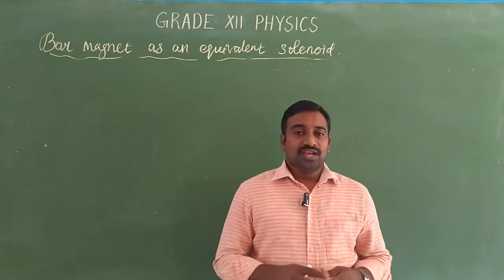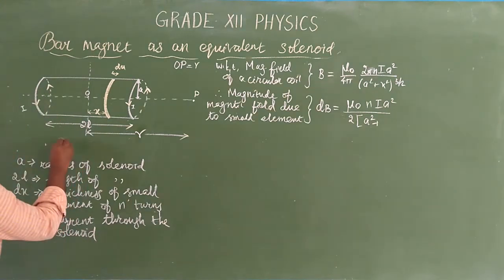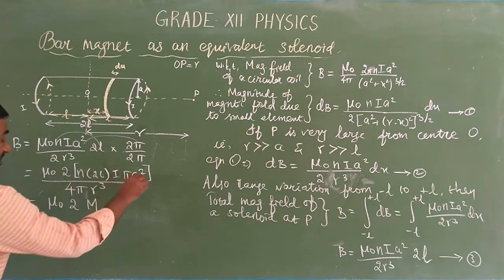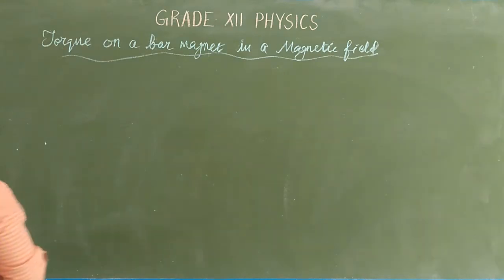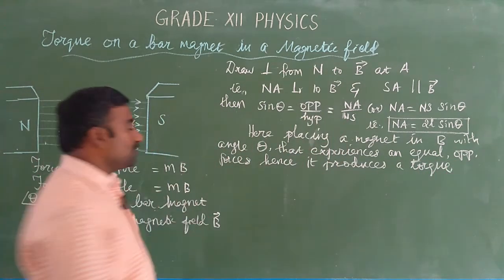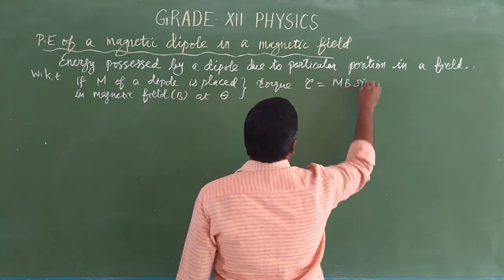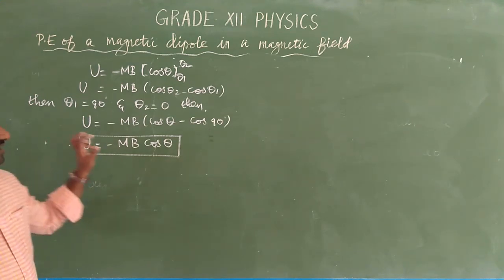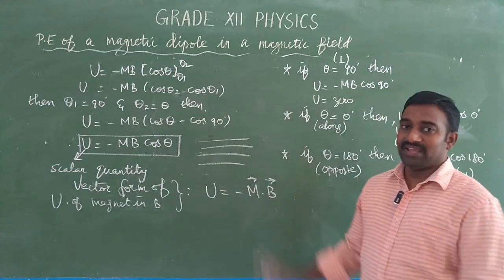GRADE XII - PHYSICS - CHAPTER 5 : MAGNETISM & MATTER - PART 3